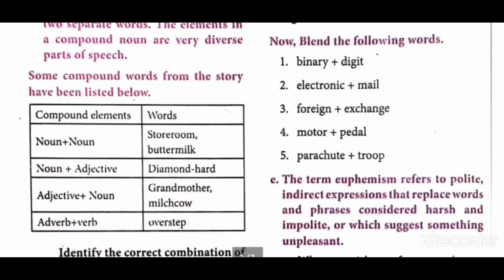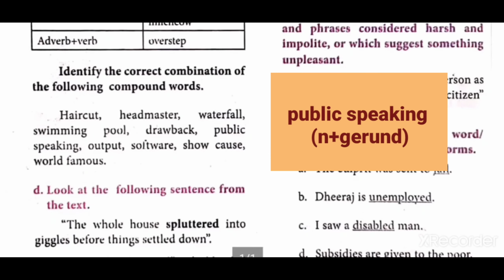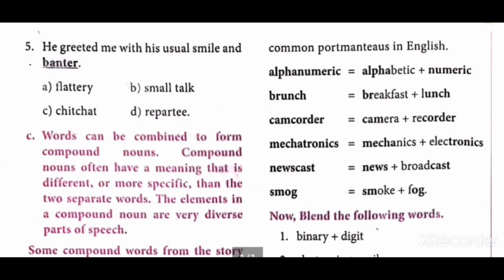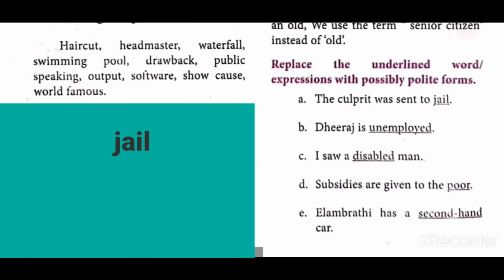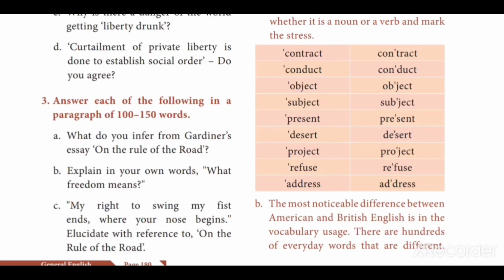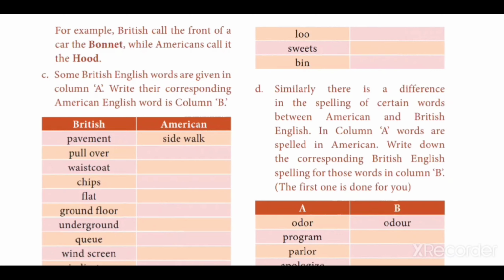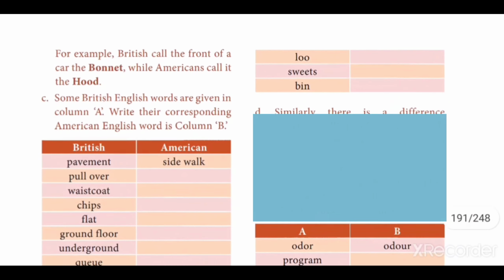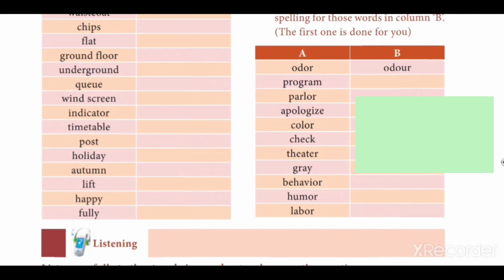XII VOCABULARY (Unit-V&VI) - Baskaran S